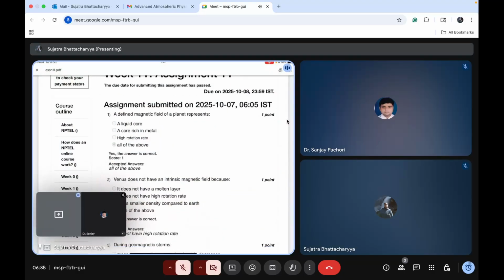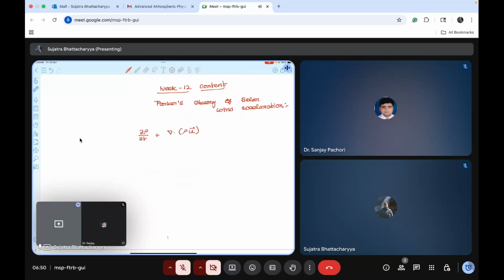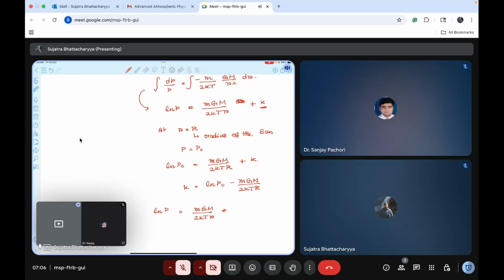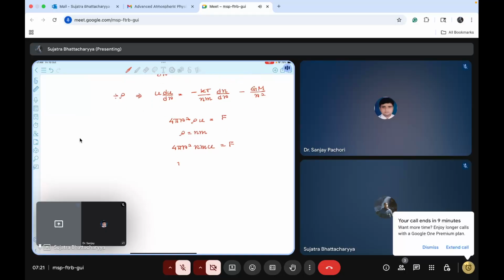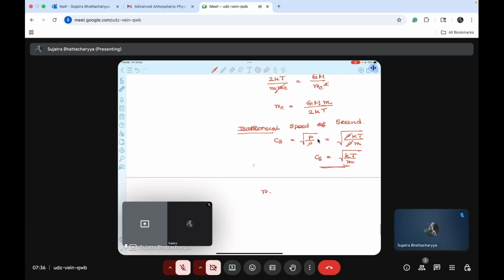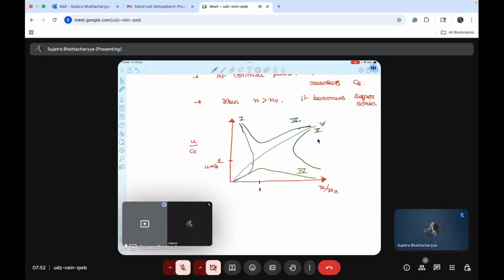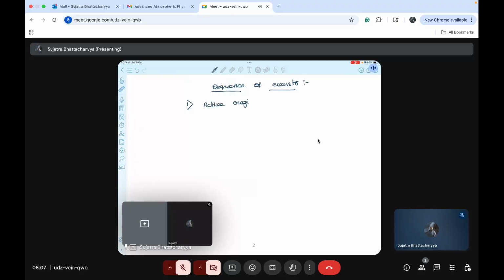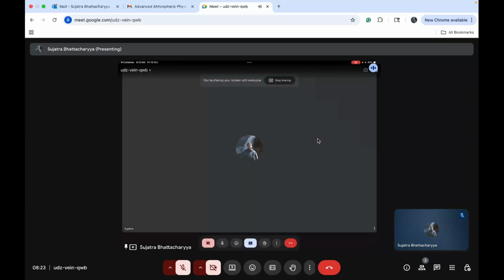Week12 NPTEL Advanced Atmospheric Physics